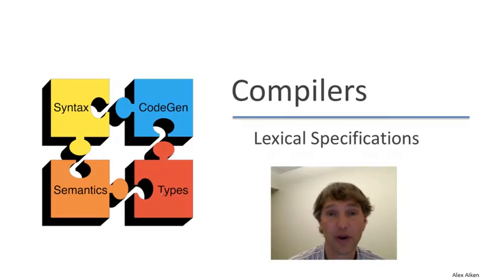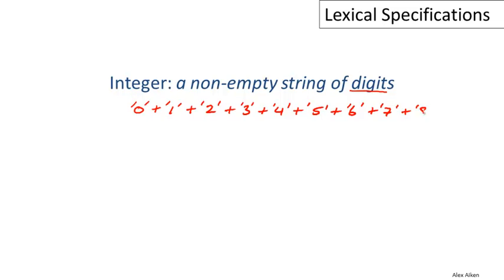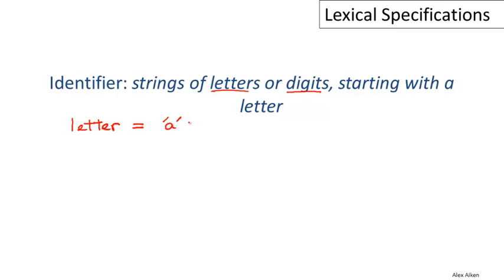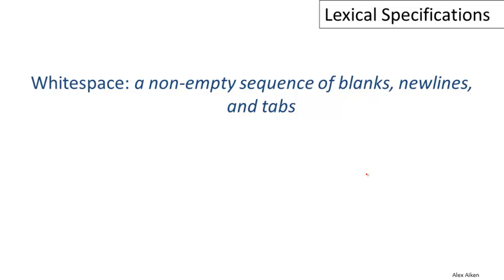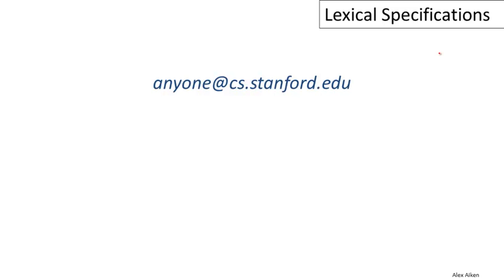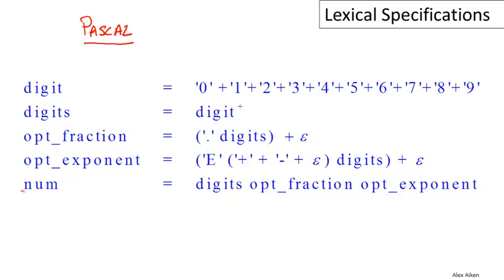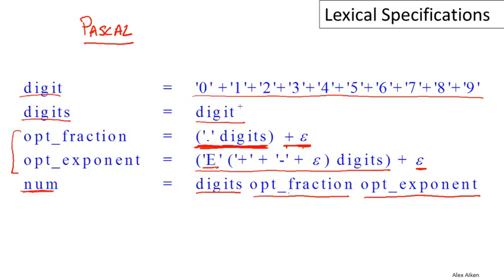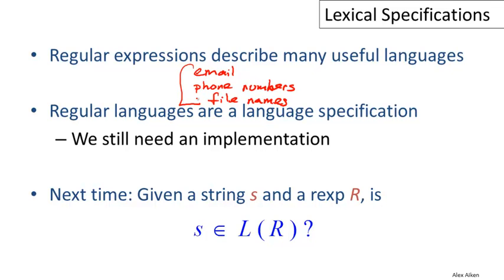03 05 lexical specifications final quizupdate